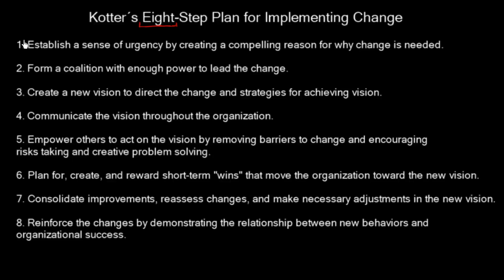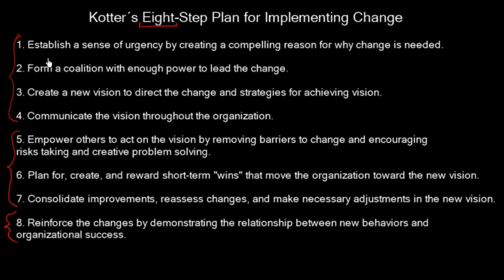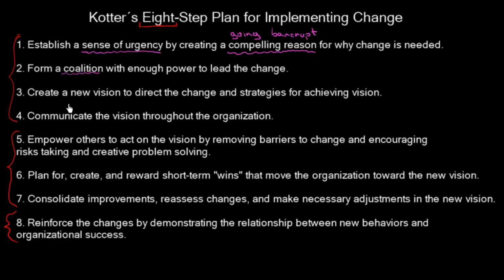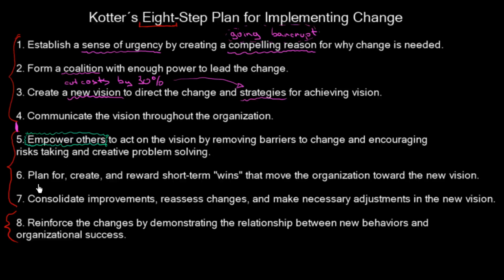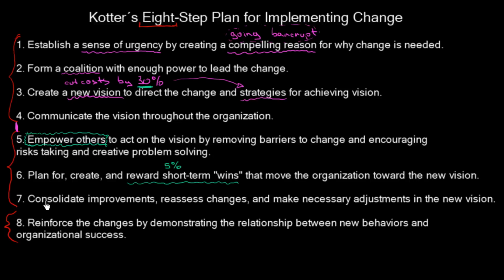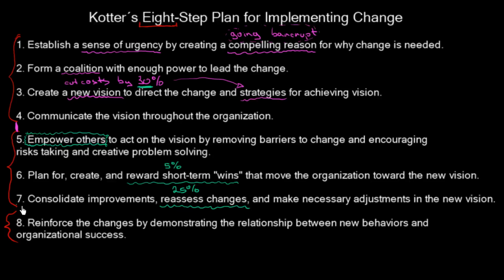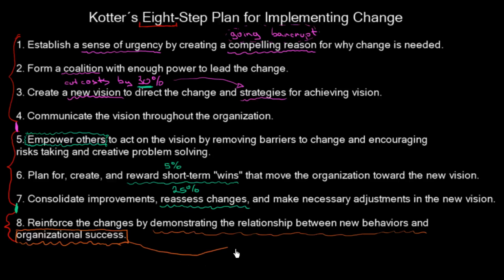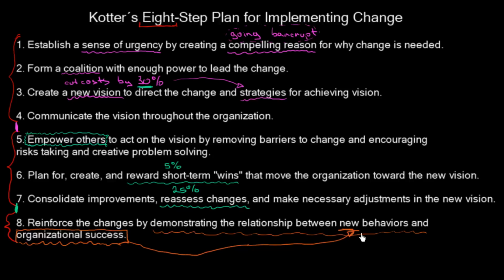Kotter´s Eight Step Plan for Implementing Change | Organizational Change | MeanThat